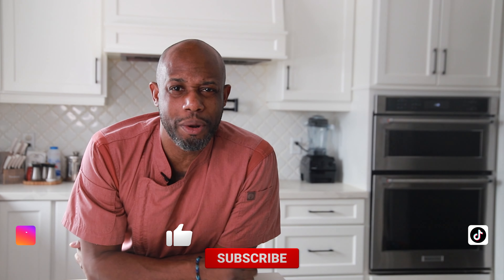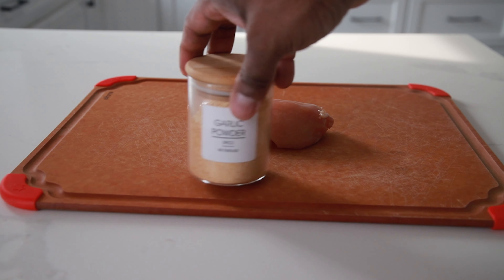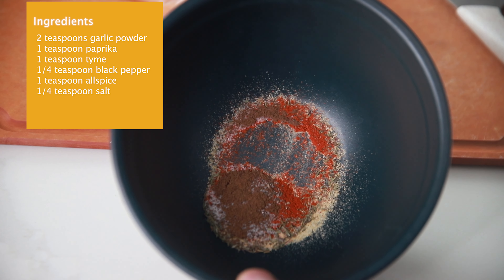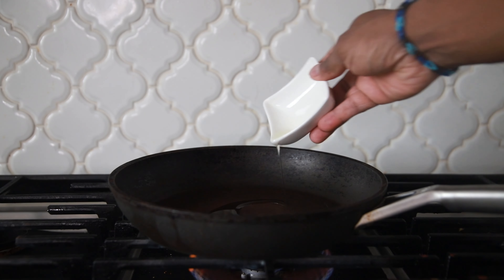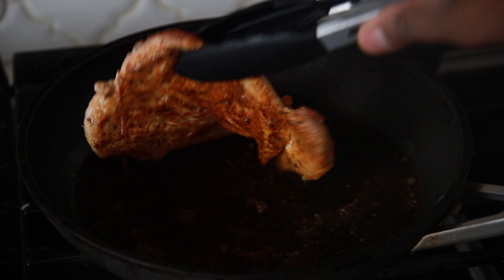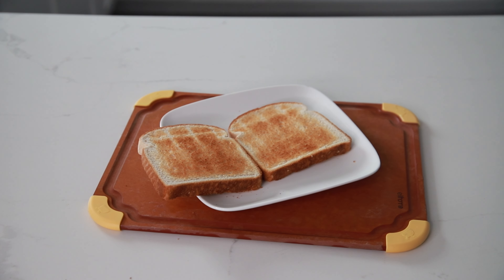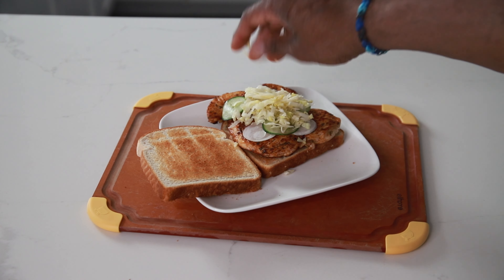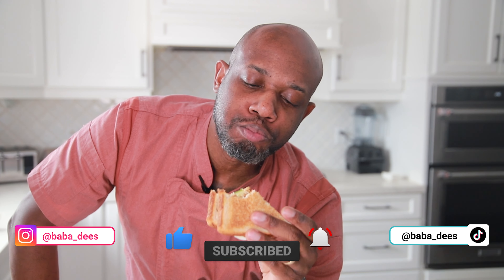How To Make Quick And Easy Chicken Sandwich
What's up, everybody? BaBa Dees here today; we are making a Quick And Easy Chicken Sandwich. I call it the MEGA because it has so much flavour and few ingredients.

Follow along with the video and comment if you have questions.

SPAM the LIKE button if you loved this video!
COMMENT and SHARE this with friends!